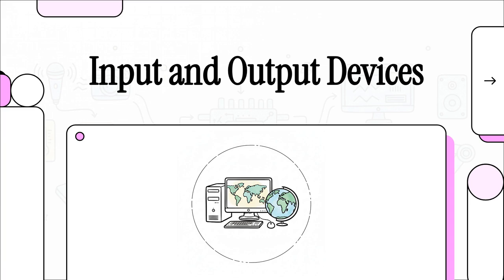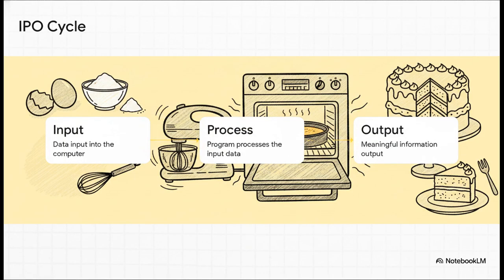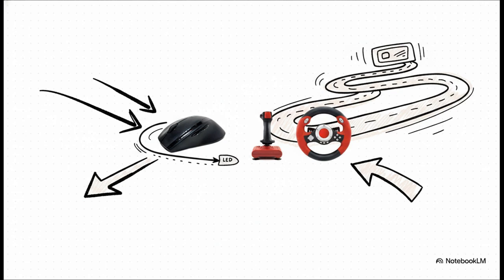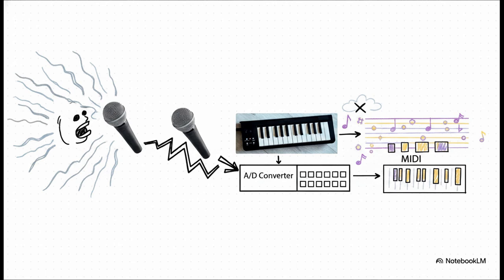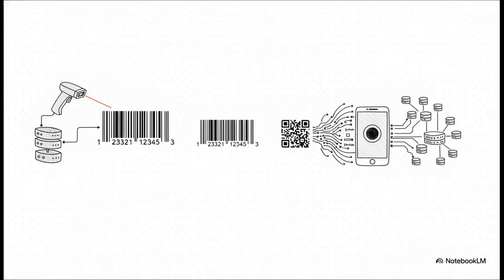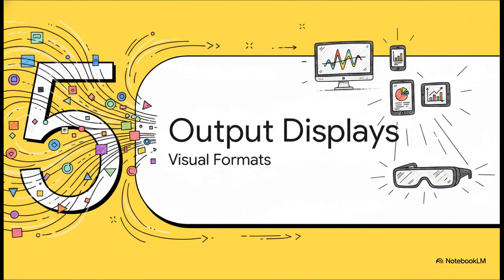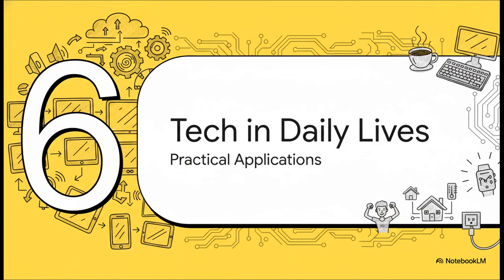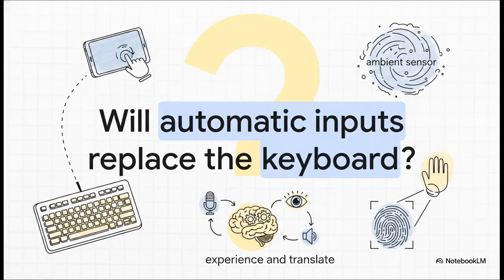Core B Ch1 — Input and Output Devices